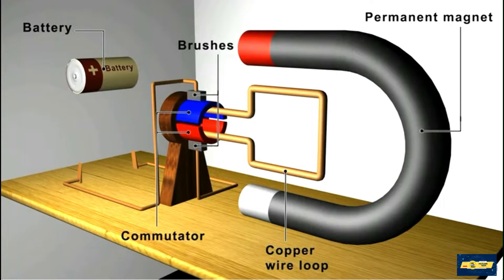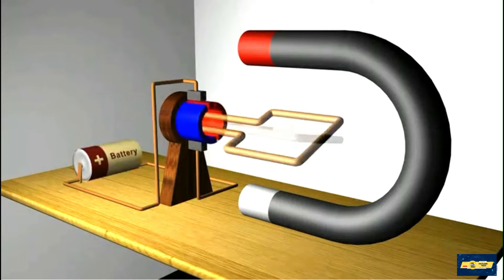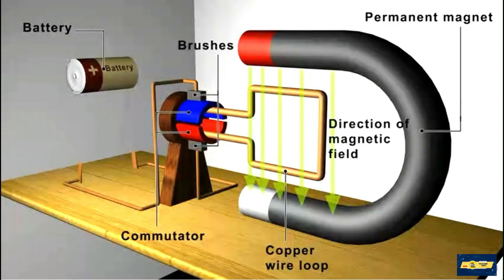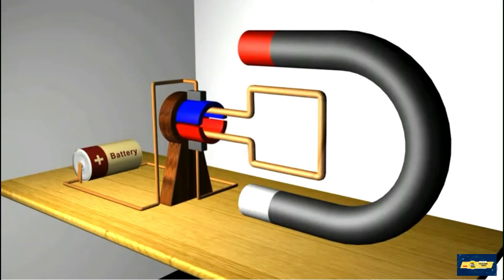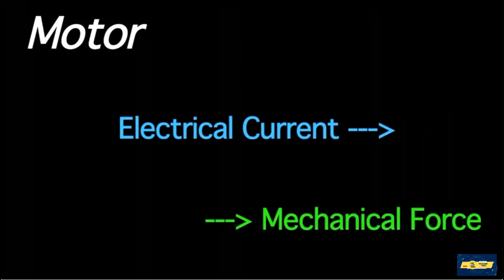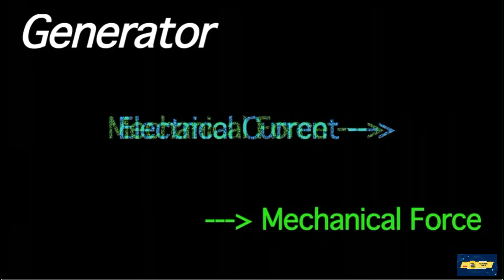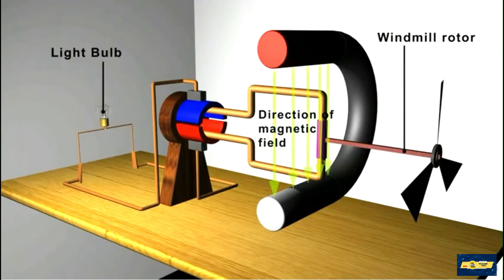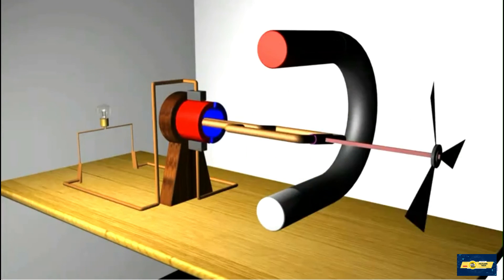differences between generator and motor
an electric motor converts electrical energy into mechanical energy. In its basic structure, an electric motor includes a battery, commutator, brushes, copper wire loop, and permanent magnet. When current flows through the circuit, a magnetic field is generated around the wire, interacting with the magnet's field to produce rotation. Electric motors and generators are like two sides of a coin: motors convert electrical current into mechanical force, while generators turn mechanical force into electrical current. By rearranging the motor into a generator, mechanical force from a windmill rotor produces electrical current when connected to a bulb.